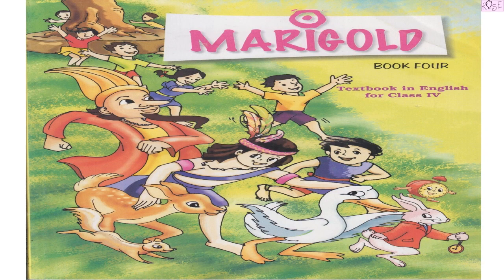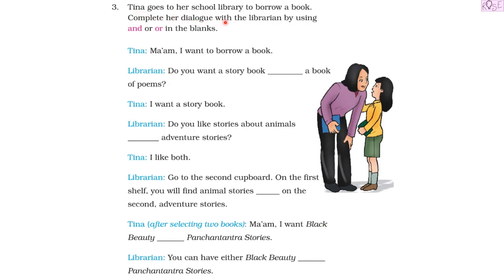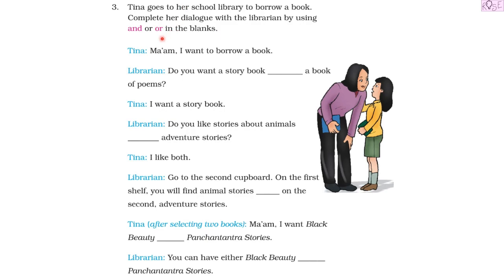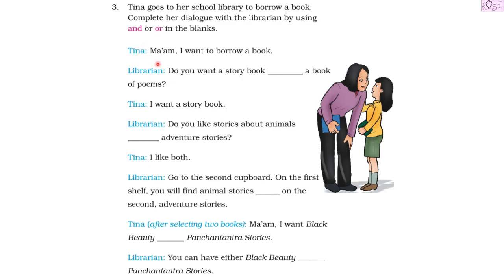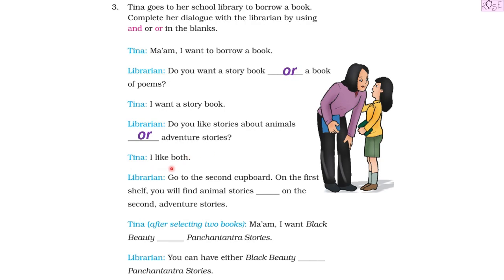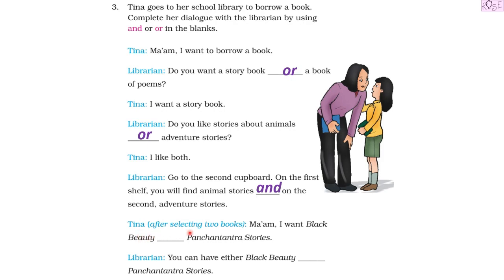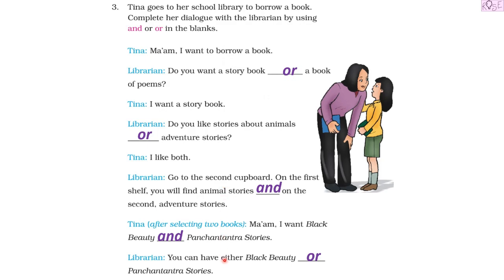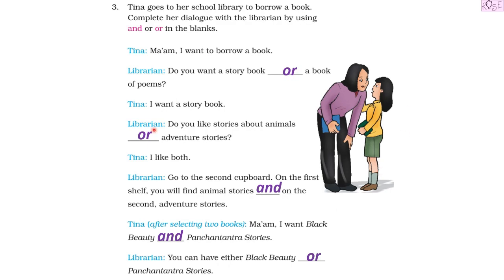Class 4 English Marigold Unit 8 | Going to buy a book | Lets write ques 3 | Page no.145 | Rose Tree